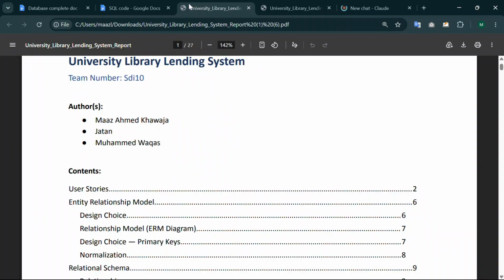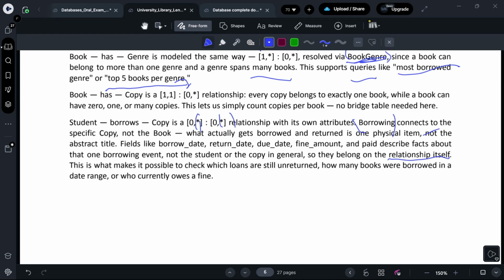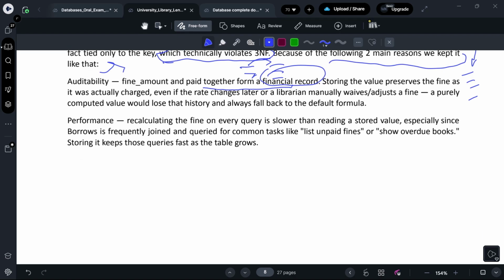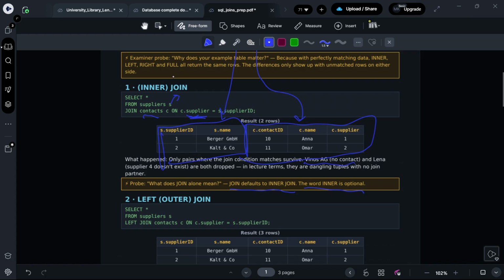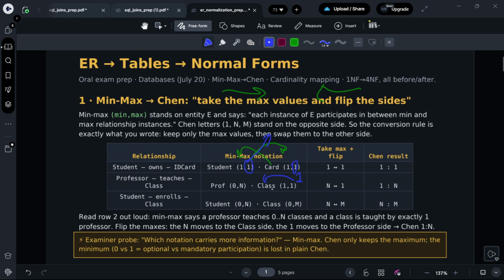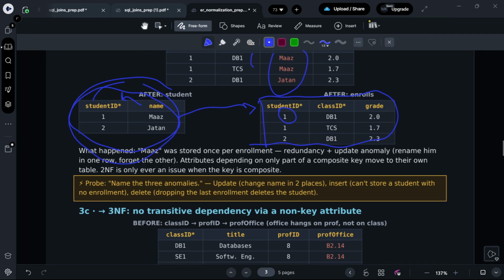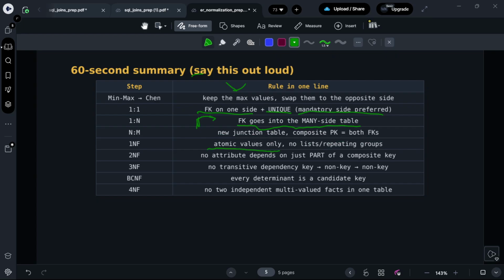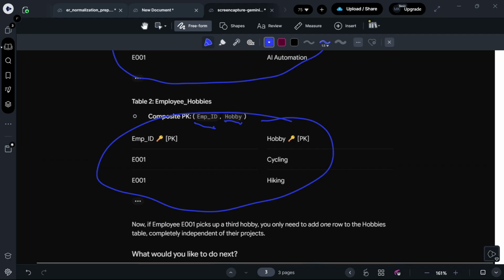complete after part 3